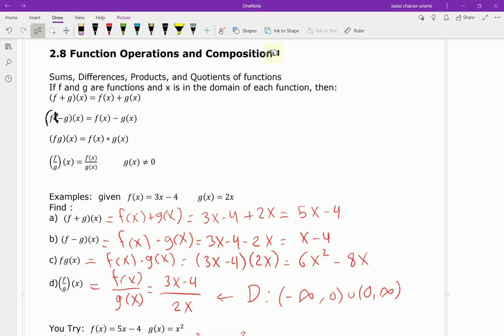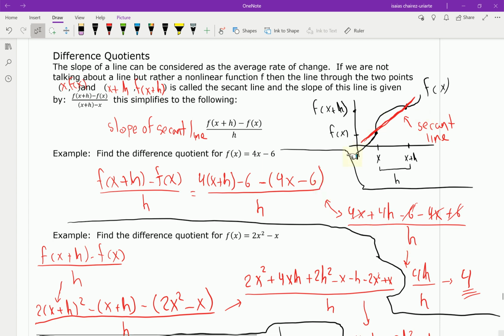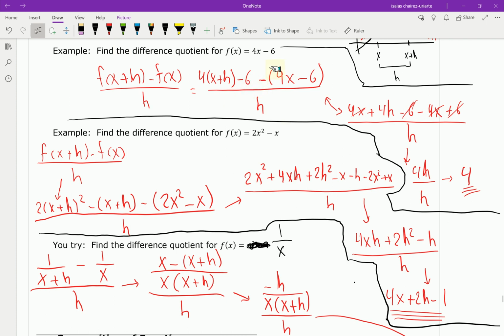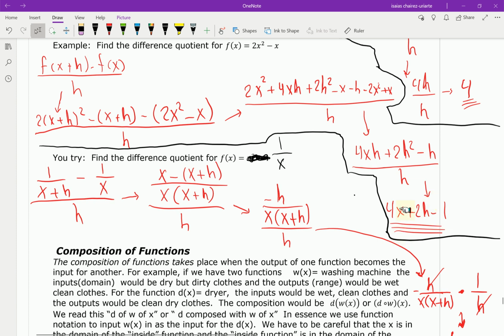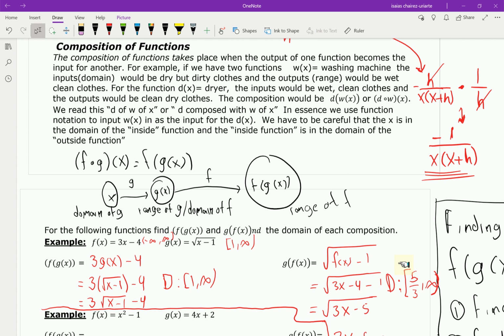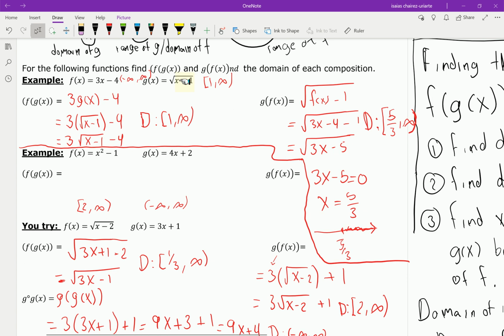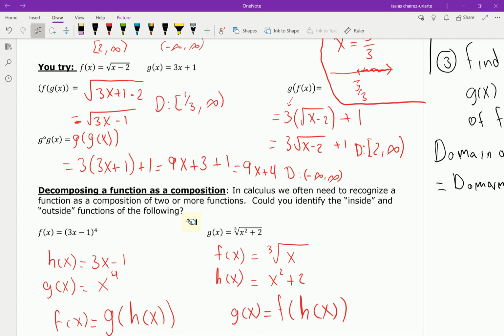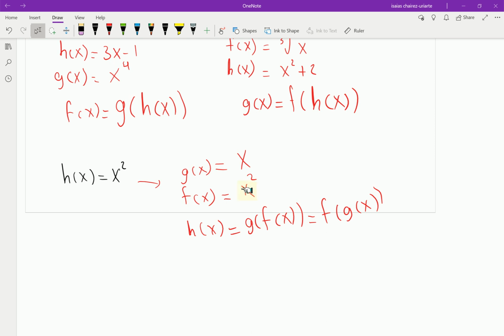FunctionCompositionDifferenceQuot2 8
Function Operations
Difference Quotient
Function Composition